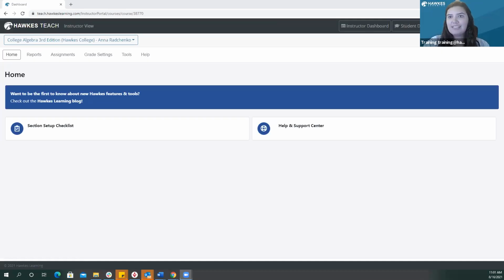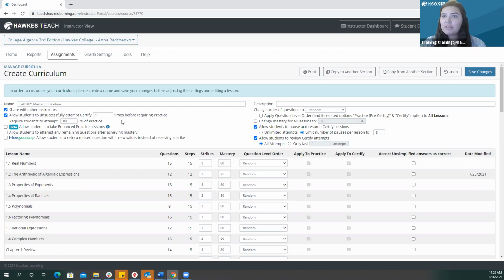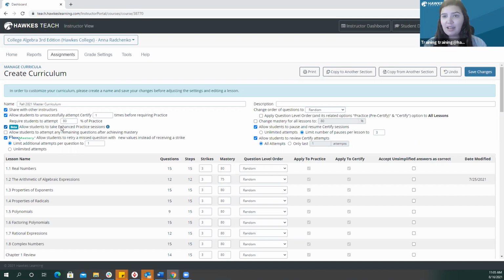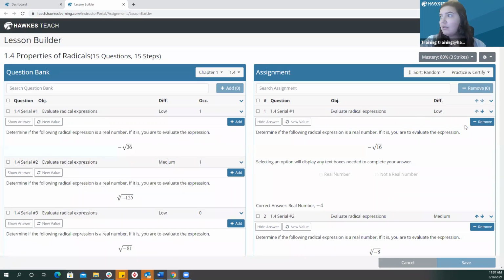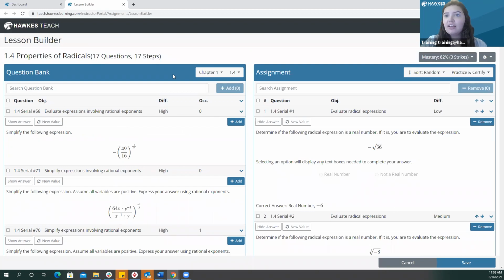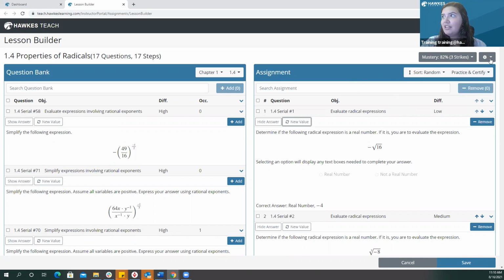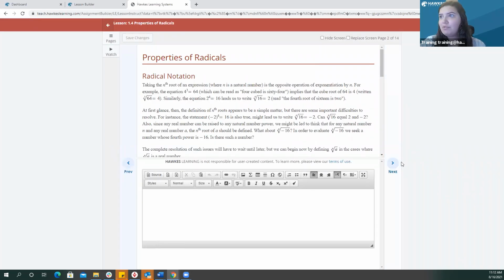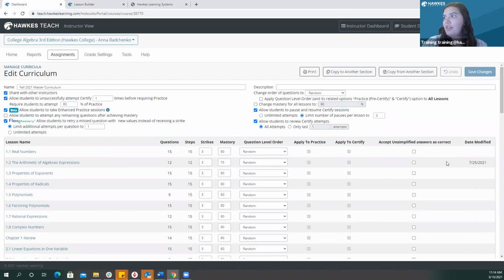Editing a Homework Assignment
Customize Certify assignments by adding and removing questions, moving questions between lessons, requiring practice, and more. Join this webinar to see how quick and easy it is to edit homework in Hawkes.